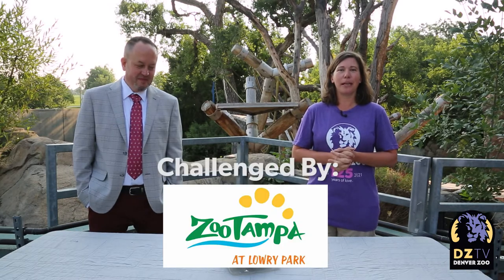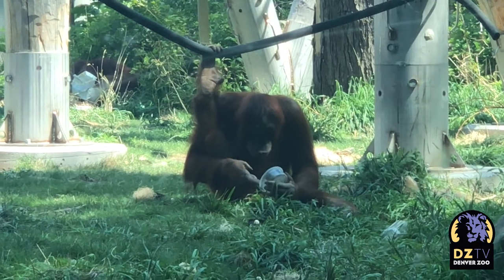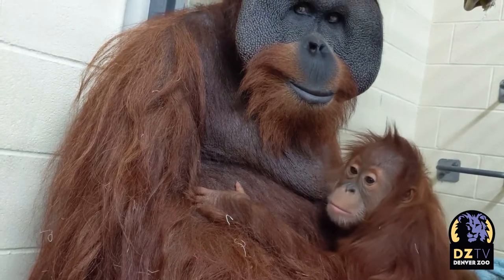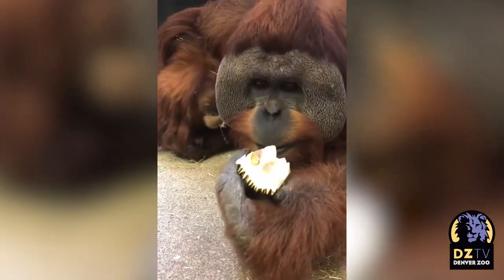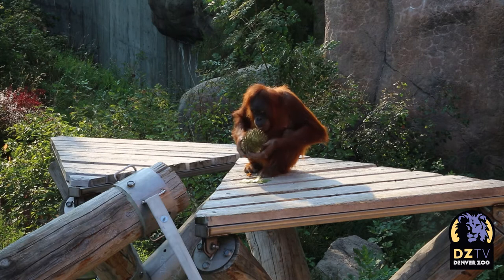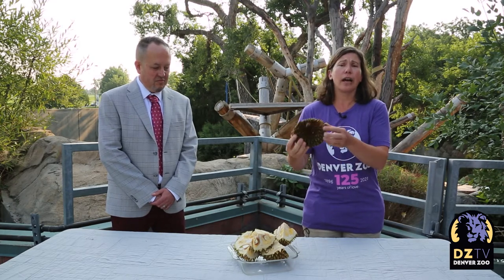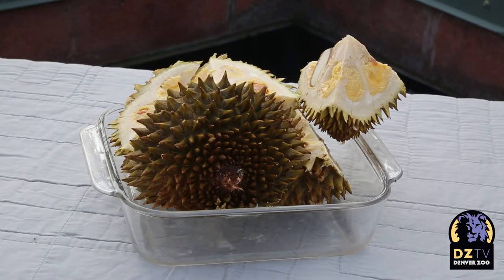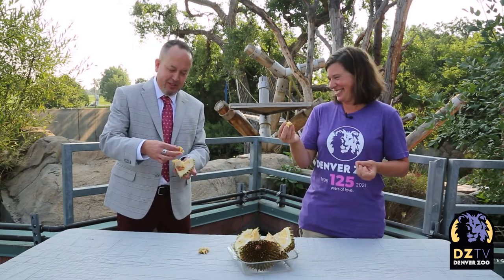Denver Zoo Eats Like An Orangutan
Happy WorldOrangutanDay! We’re celebrating this important awareness day by participating in the Orangutan SSP’s Eat Like an Orangutan Challenge. Sumatran orangutans are native to the forests of Southeast Asia and are critically endangered largely due to habitat loss. A major contributor are oil palm plantations which are harvested for palm oil—which we consume through products we use every day. One way you can help save this incredible species is by making a conscious decision to consume only sustainably sourced palm oil. Organizations like Roundtable on Sustainable Palm Oil and Palm Done Right have many resources you can use to help make the switch today! Check out this video to learn more about orangutans, how you can become involved in their conservation efforts, and to see if members of Denver Zoo have what it takes to Eat Like an Orangutan. 🦧

Thanks for nominating us, ZooTampa at Lowry Park! Como Park Zoo & Conservatory, you’re up! Are you ready to EatLikeAnOrangutan?